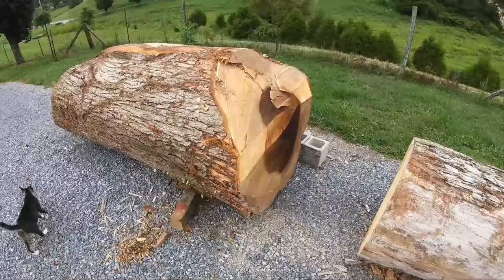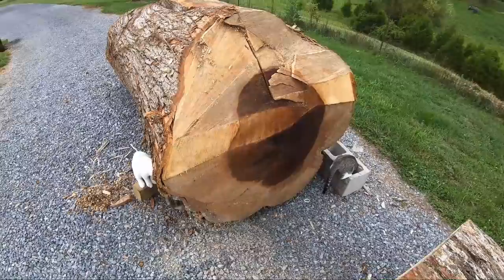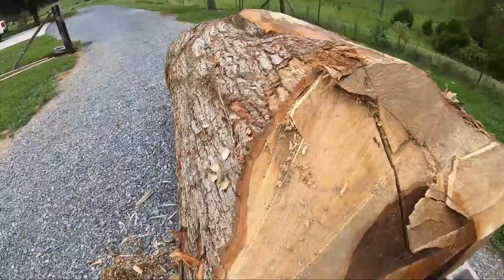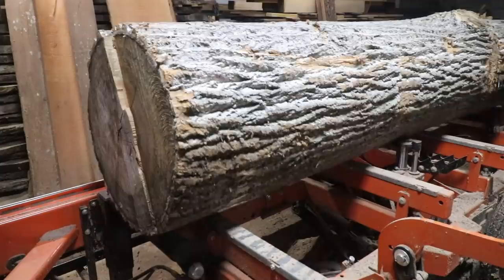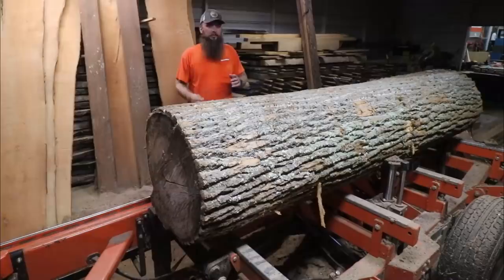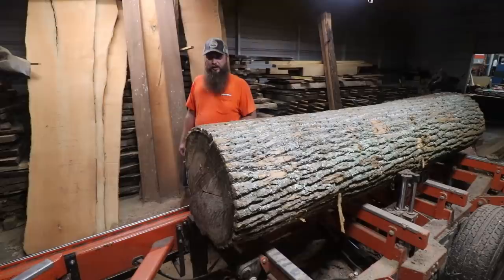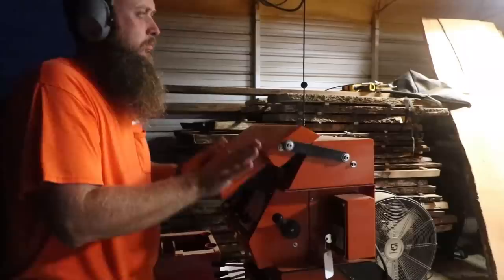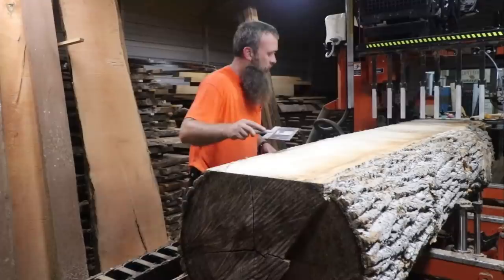This Log Is Way Too Big For My Sawmill, A Sawyer's Vlog